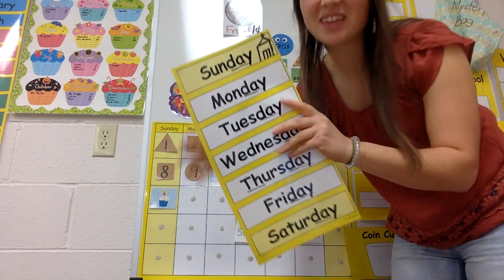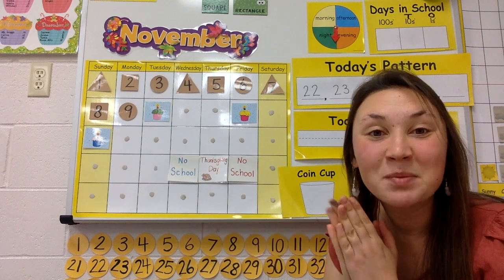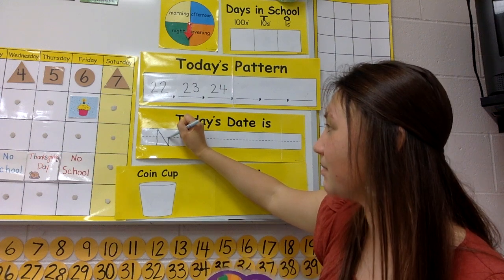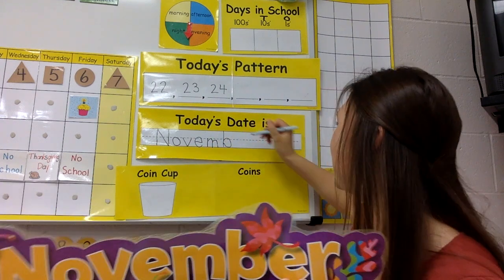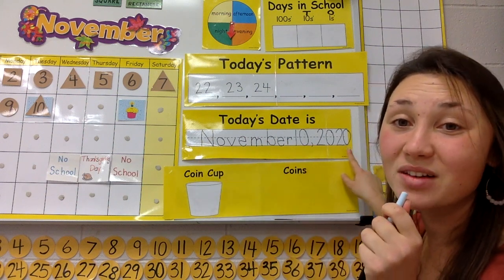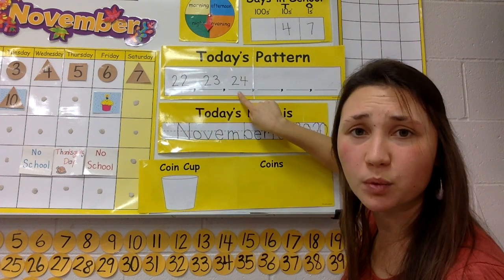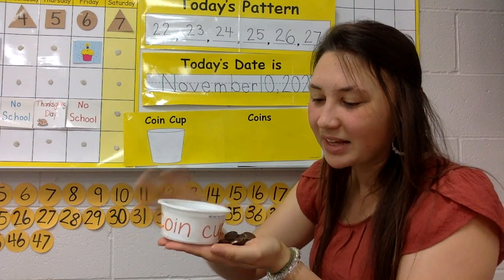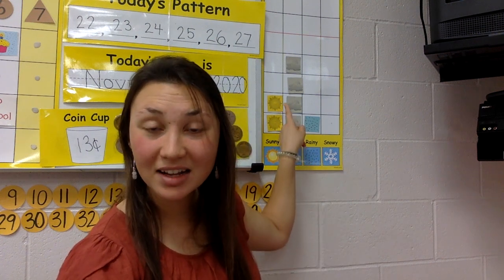11/10/20 Tues. Math Meeting